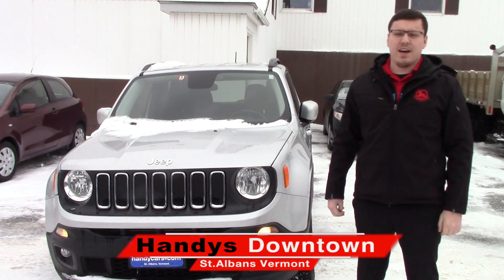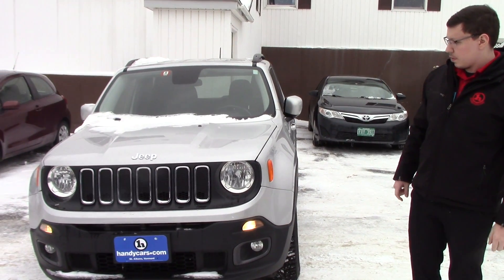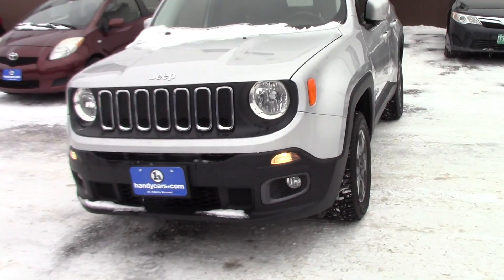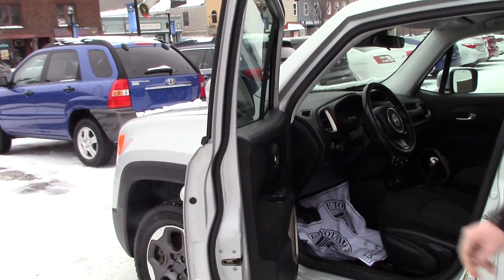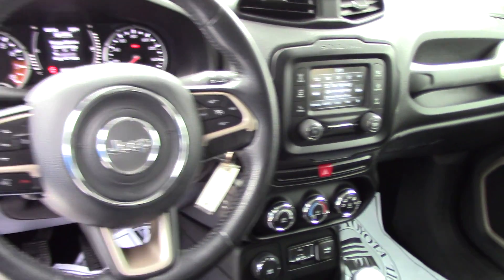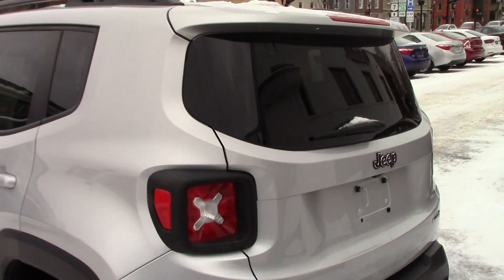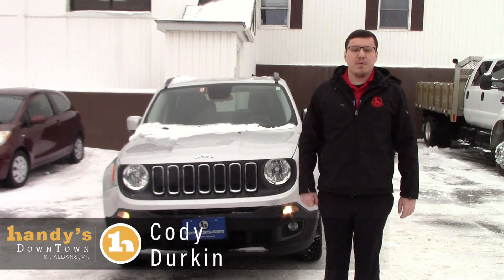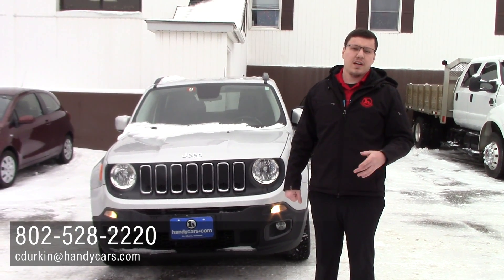2013 Jeep Renegade For Jim From Cody